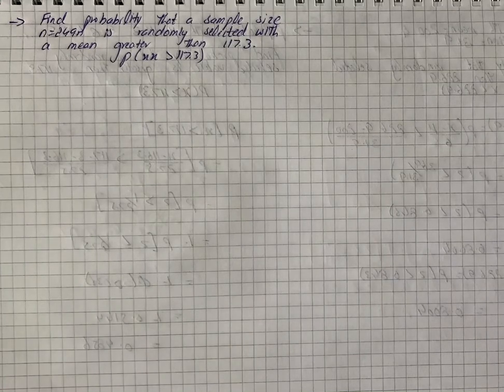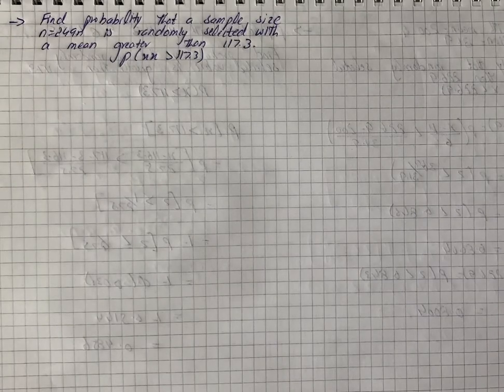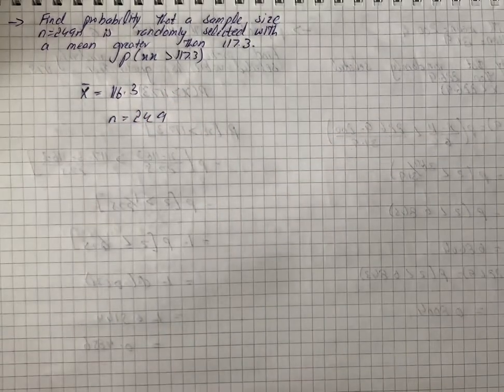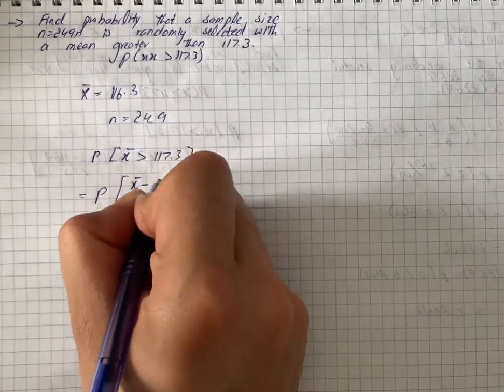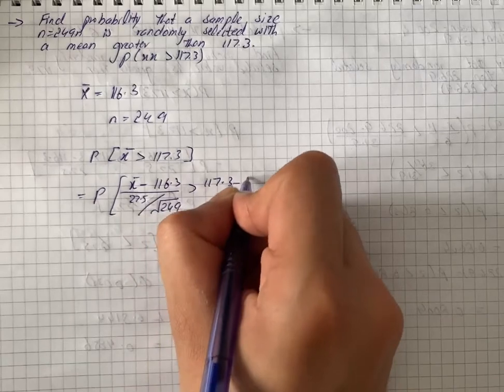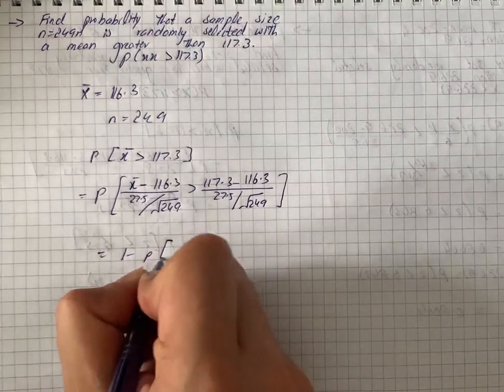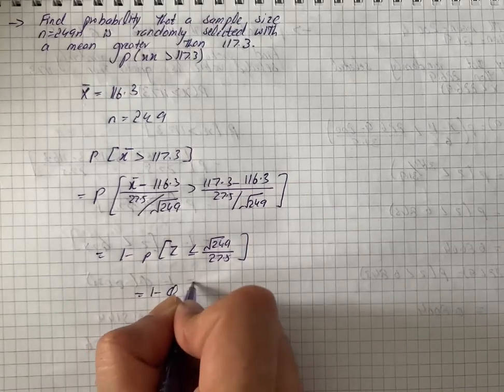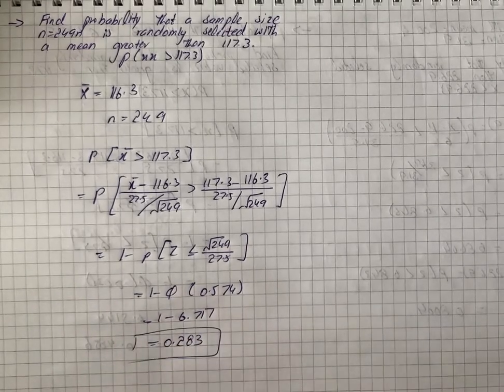A population of values has a normal distribution with \mu=116.3 and \sigma=27.5 ... | Plainmath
Solution to Statistics and Probability question: A population of values has a normal distribution with \mu=116.3 and \sigma=27.5. You intend to draw a random sample of size n=249.
Find the probability that a sample of size n = 249 is a randomly selected with a mean greater than 117.3.
P(\bar{X}  117.3) =?
Write your answers as numbers accurate to 4 decimal places.